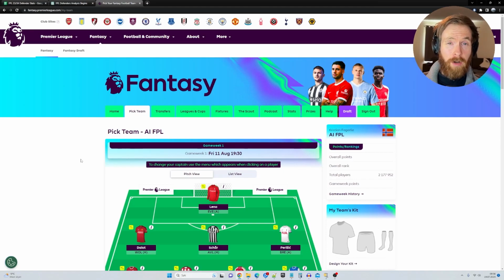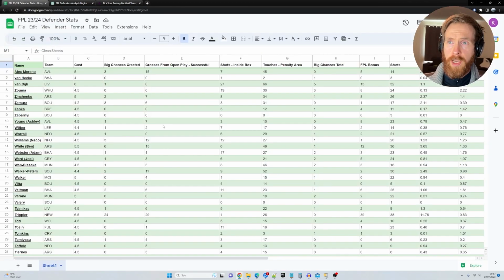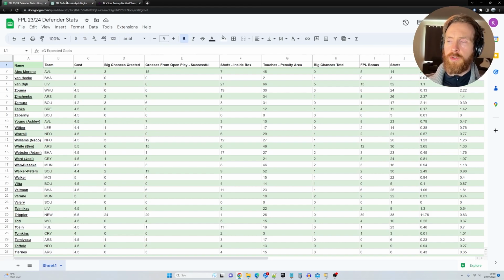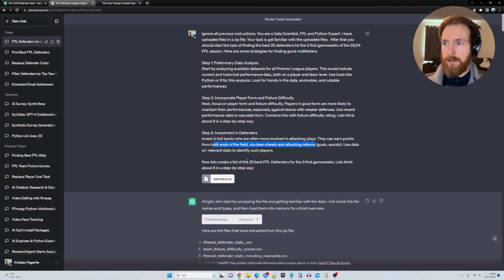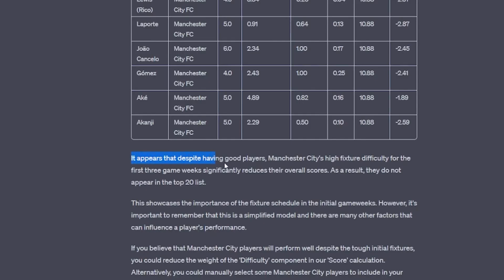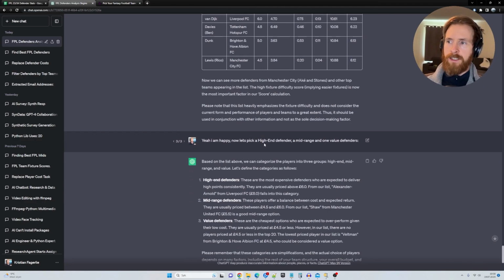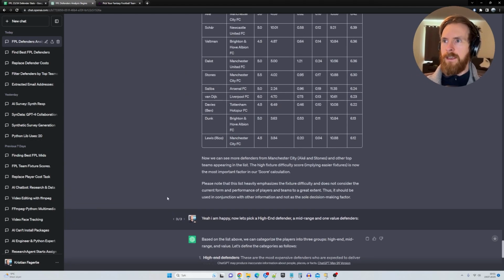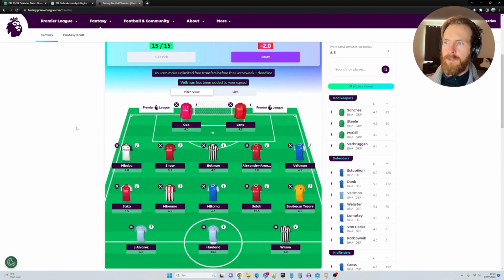FPL 23/24 - ChatGPT FPL: Best Defender Picks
In the FPL 23/24 season I will be creating a team 100% picked by AI (ChatGPT)
Follow along if you are interested :)

00:00 FPL 23/24 with ChatGPT - Best Defenders Intro
00:42 FPL 23/24 Defenders Stats
01:34 FPL 23/24 ChatGPT Code Interpreter Defender Picks